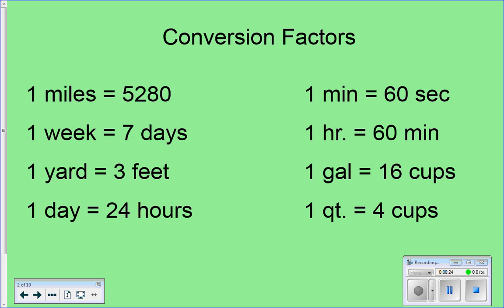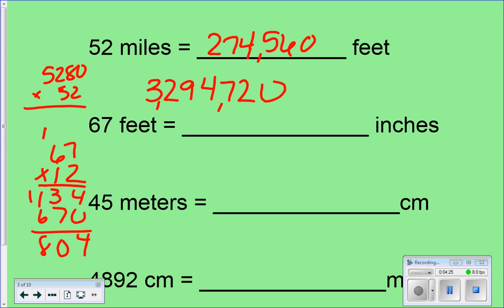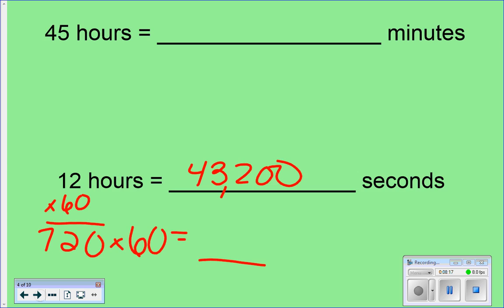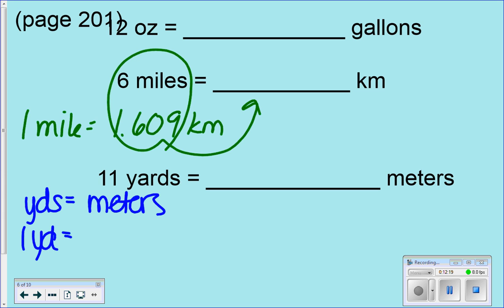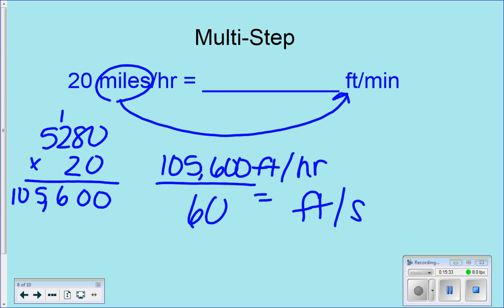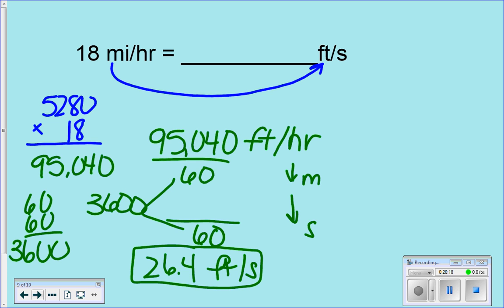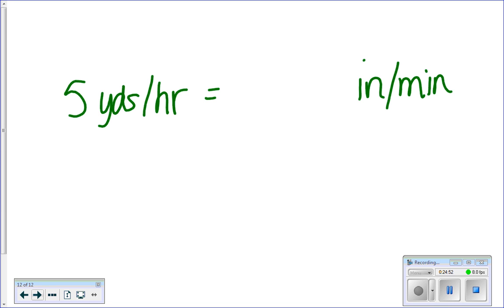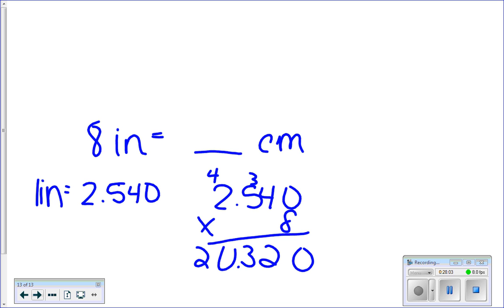8th Grade: Lesson 5-4 Converting Rates